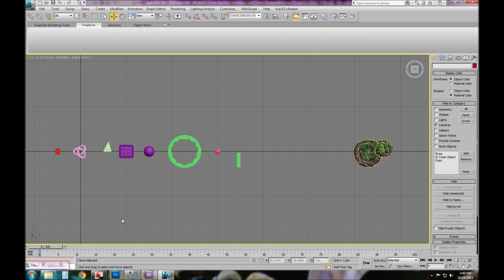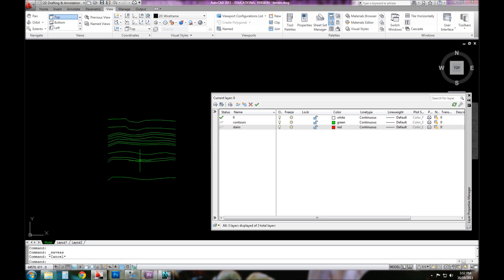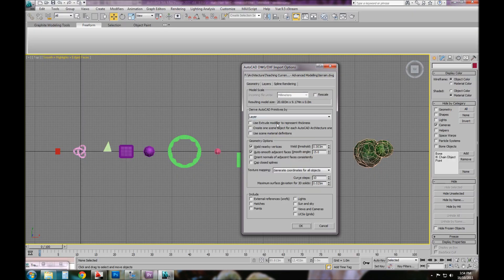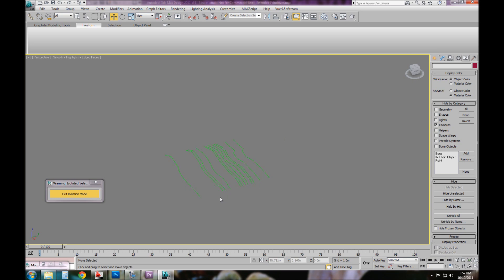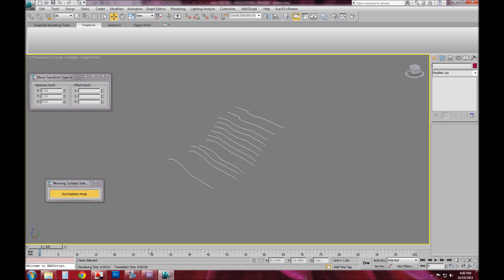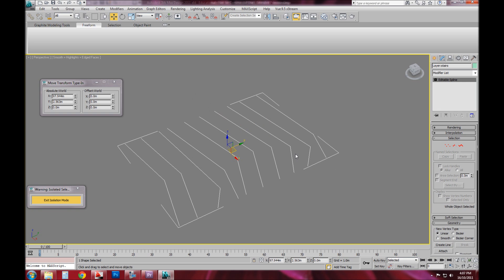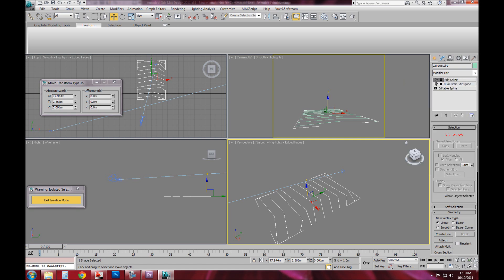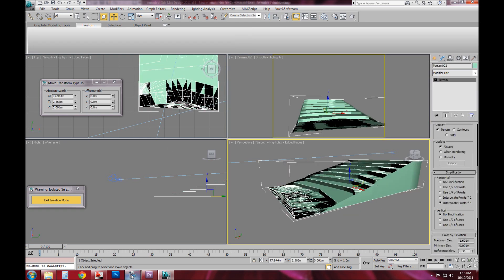3DS Max - How to Create a Terrain - Importing DWG files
Creating a contour model in 3DS Max from a contour drawing made in AutoCAD. We cover how to import and export .dwg files
We cover editable spline tools, and terrain parameters.